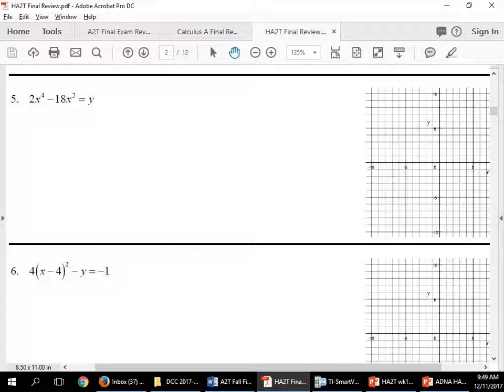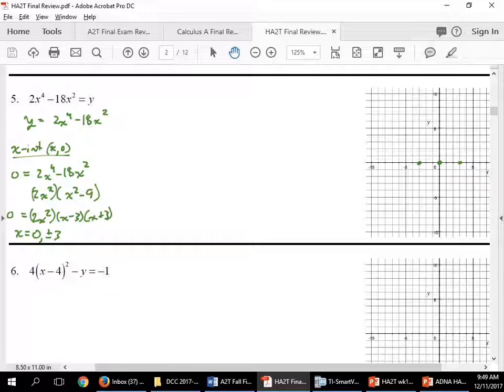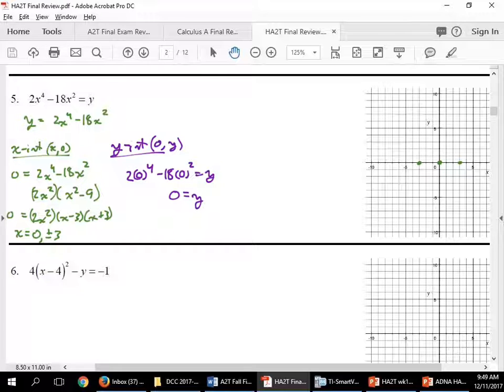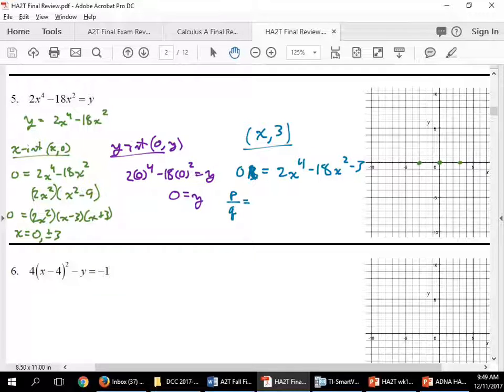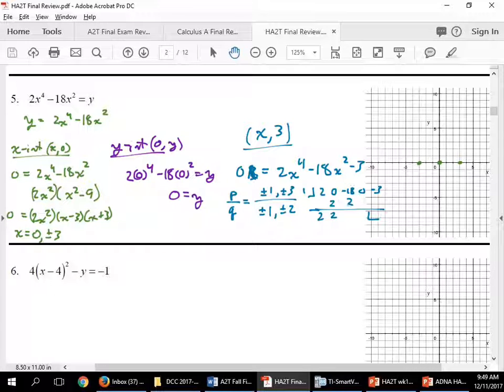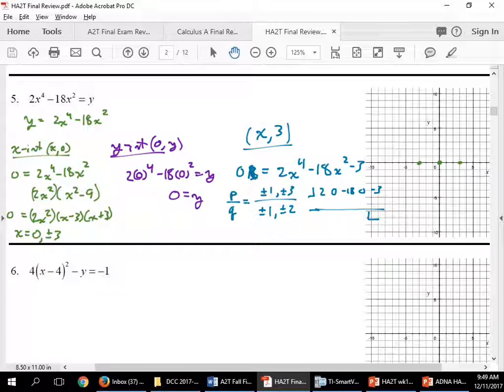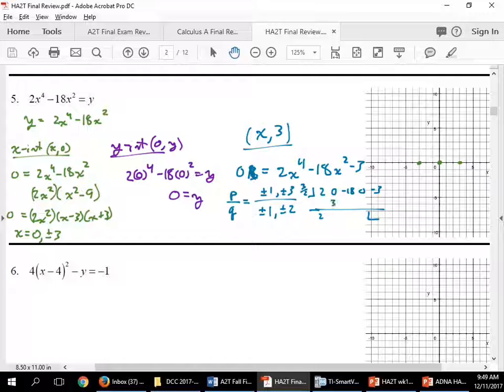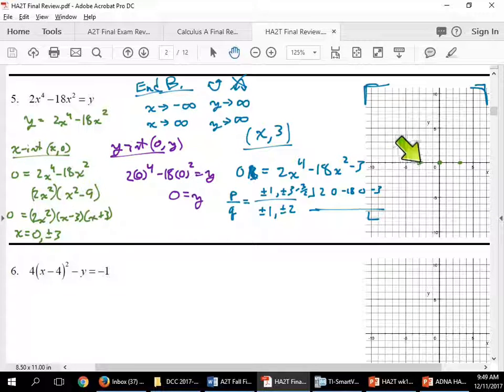HA2T Fall Final Review #5